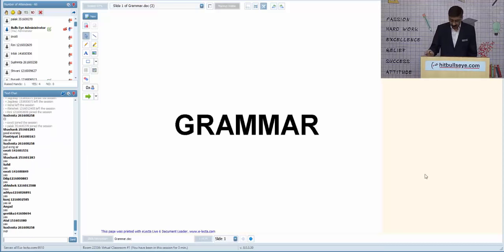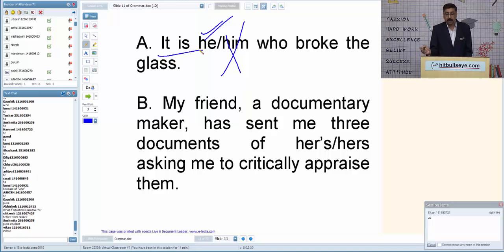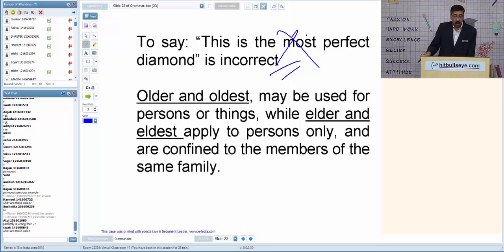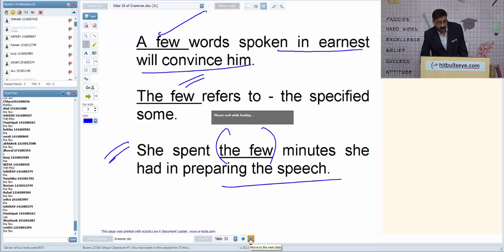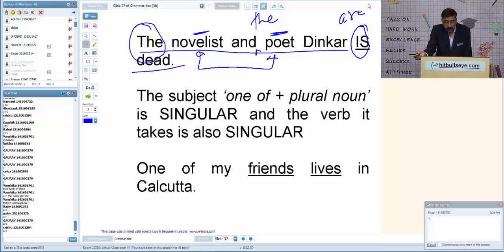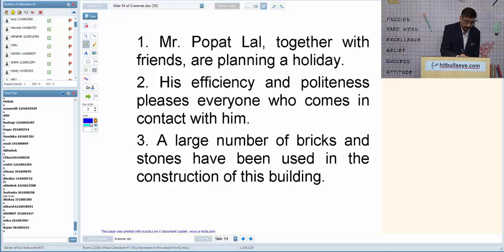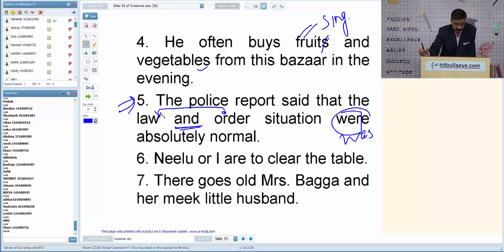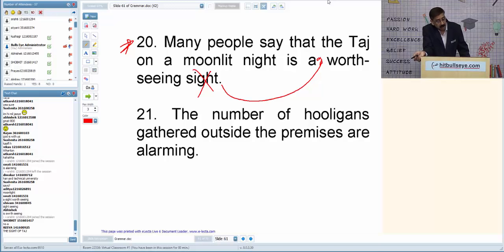Must Know Grammar Rules (E-Lecture) CAT MAT XAT SNAP IIFT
Get tips to frame a suitable strategy for preparation of grammar section. The included videos can help you to assess your plans and to check your clarity of thought.

Grammar: Is grammar preparation giving you sleepless nights? Do you fear that preparation for this particular part of verbal ability as per various exam patterns will come in the way of securing a seat in your favorite college? Grammar, parajumbles, reading and written comprehension, are important parts of Verbal Ability as well as essential parts of various exams and doing well in this section dictates your performance in those exams. Due to the pedigree of these exams, it makes absolute sense to devote extra time and energy for preparation. The videos in the playlist will give you insight for grammar related previous year questions, solved problems, mock tests etc.

Hitbullseye is the fastest growing test portal in India, with 60,000+ online user base.